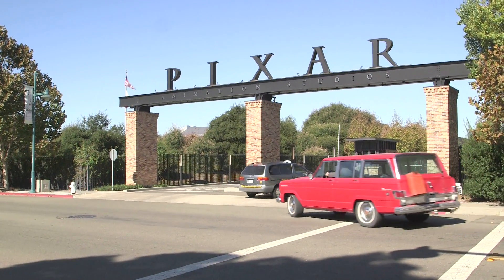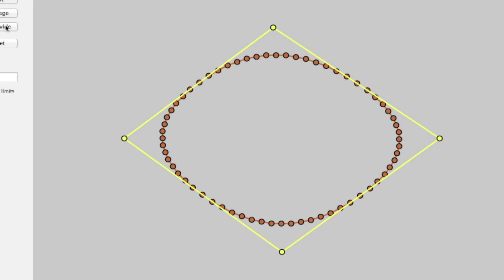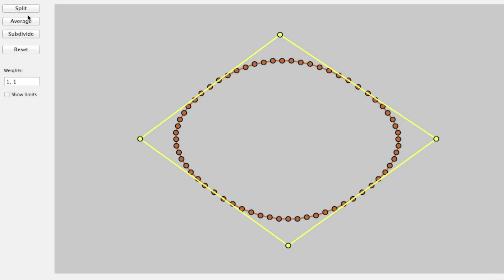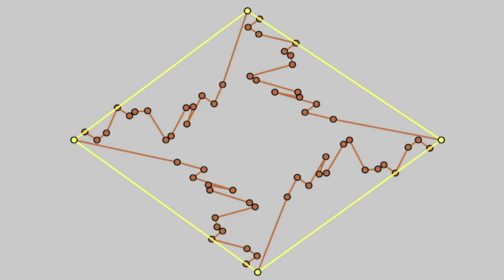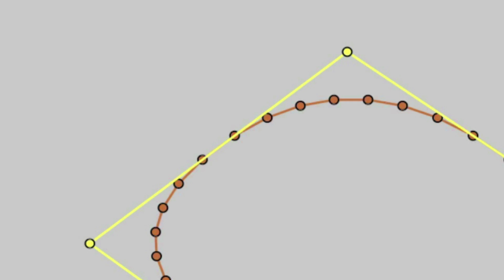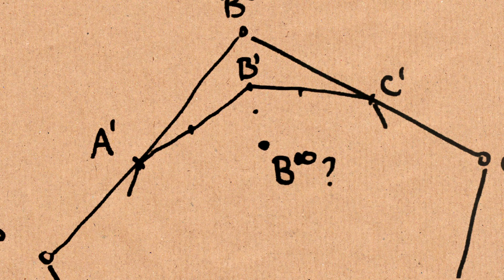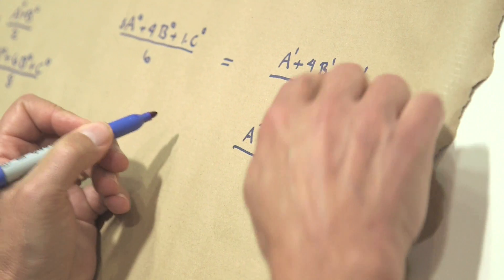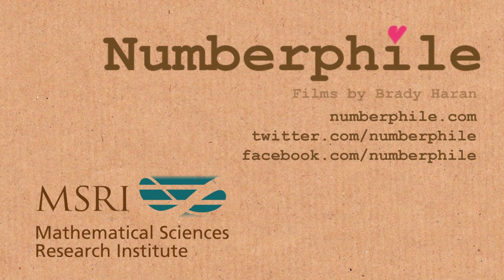Math and Movies (Animation at Pixar) - Numberphile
How do 3D animated characters look so smooth? Pixar researcher Tony DeRose explains - with mathematics.